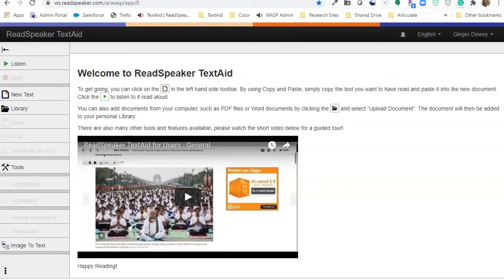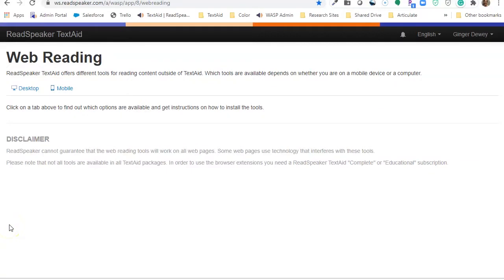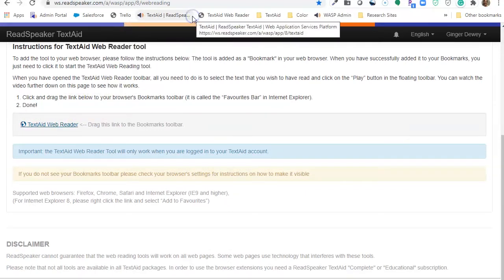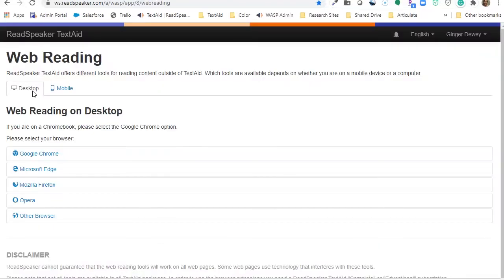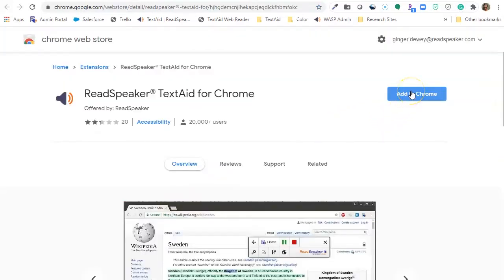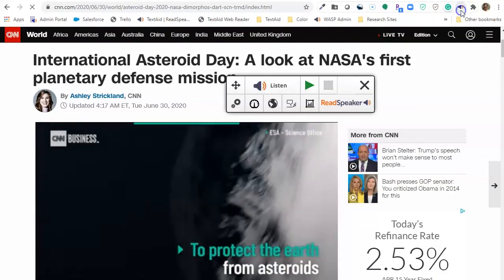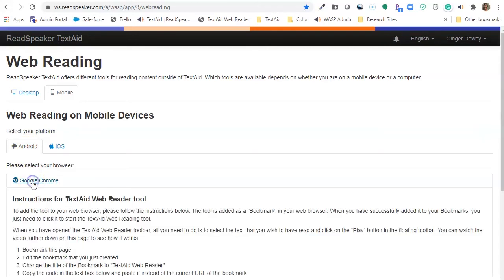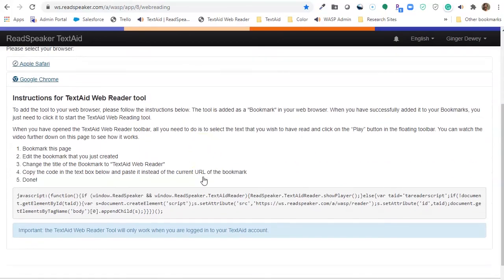ReadSpeaker TextAid - The Web Reading Tool (Bookmarks and Extension)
Watch this video to learn how to use the Web Reading.